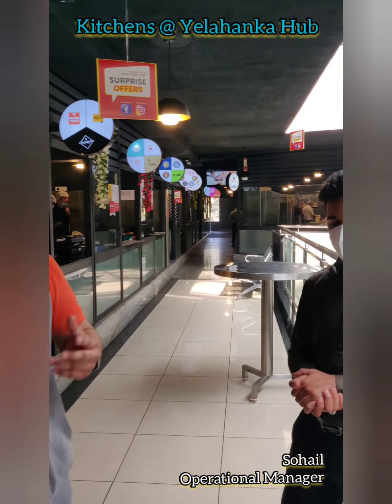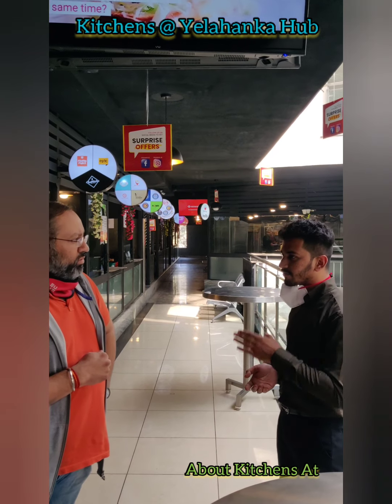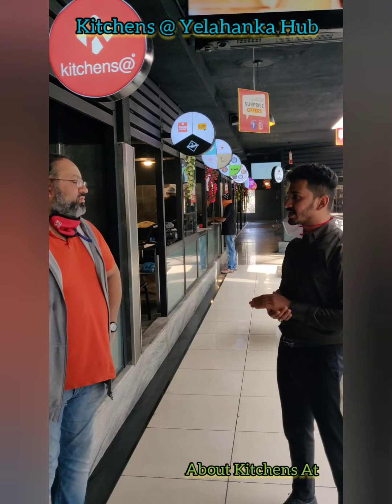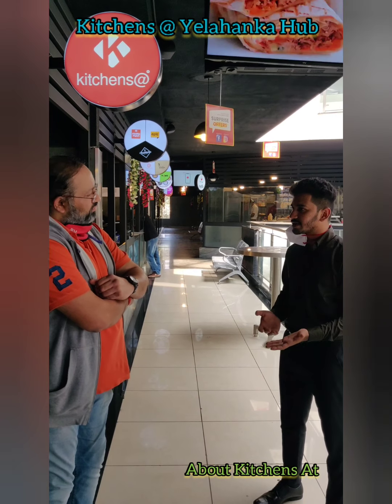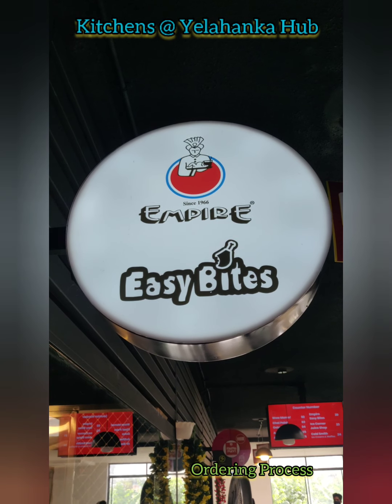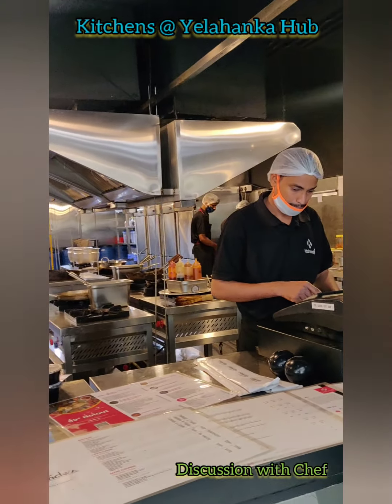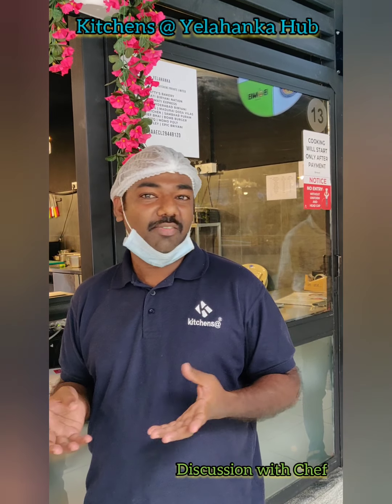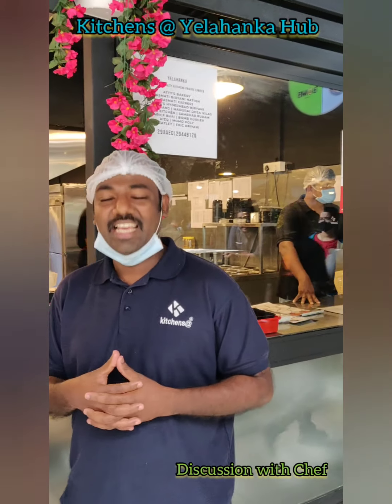Kitchens At Hub | Yelahanka | Neighborhood Kitchen | Delivery | Pickup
Kitchens @ is one of the largest neighborhood kitchens catering to consumers through online food aggregators and take-aways.  They currently have 13+ locations across Bangalore, each has nearly 40 brands.  I recently visited the Kitchens @ Hub at Yelahanka to experience their takeaway service.

To highlight a few aspects about Kitchen @.

Best Brands across cuisines.
● South Indian - A2B, Madurai Idly Shop
● Snacks / Chaats - Chaat Street, Samosa Singh
● Healthy / Fast Food - Subway, Domino’s, Taco Bell, Bomb Burger
● Chinese - Mainland China, Misu, Beijing Bites
● Regional / Biryani’s - Basmati Biryani Nation, Anjappar, Dande’s, Dindugal Thalapakatty
● Multi-cuisine - Empire, Al-bek, Imperio
● Desserts / Juices and Shakes - Polar Bear, Juiceshop, Atty’s

Friendly for Take-away
● Quick Service - walk out with hot piping food with 15 mins
● Round the clock Service - 7am to apm

Clean and Hygienic
● Contactless Delivery - packed food delivered directly in your hands, no physical contact
● Hygiene - see-through kitchens to build your confidence,  24 x 7 Waste Management

Consumers avail easily walk-in to any of our Hubs or even choose to order through Swiggy Zomato, Dunzo & Amazon.